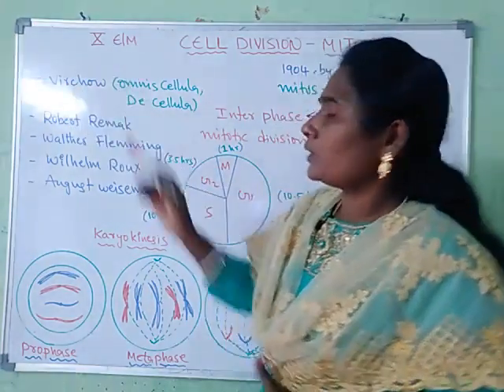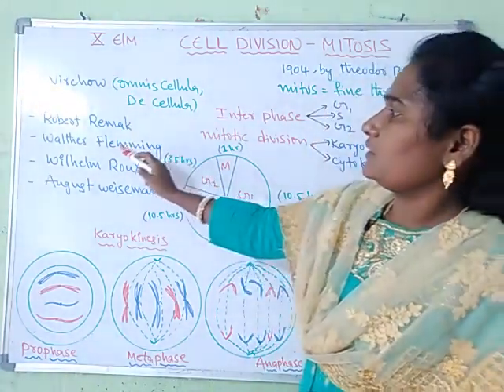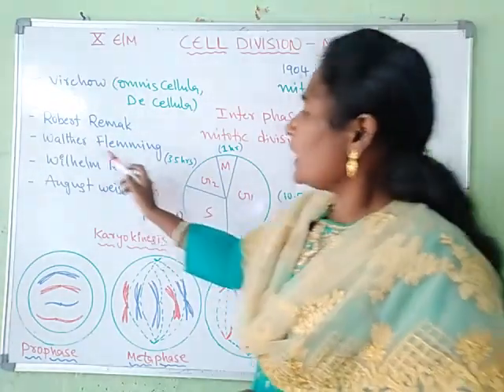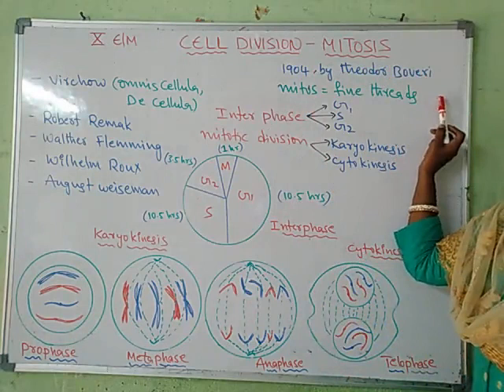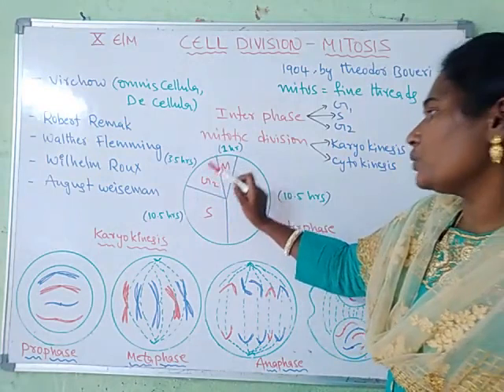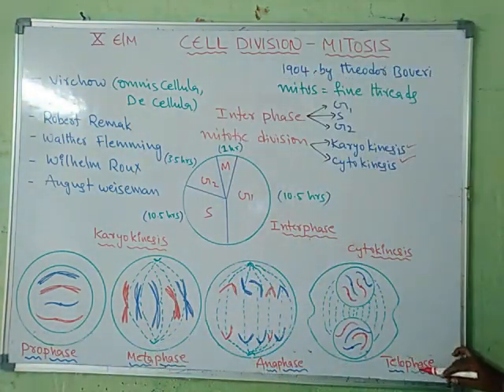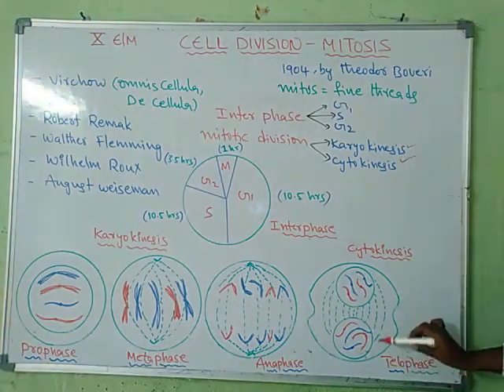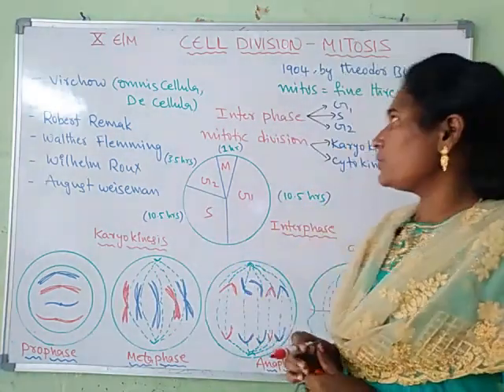10 th Class/ Biology /cell Division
By Sunitha ZPHS Nerada